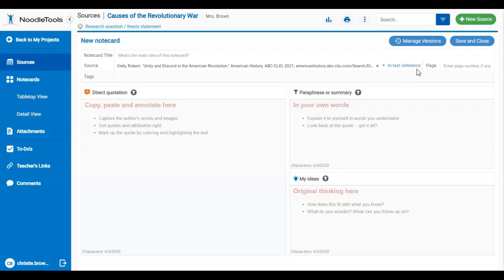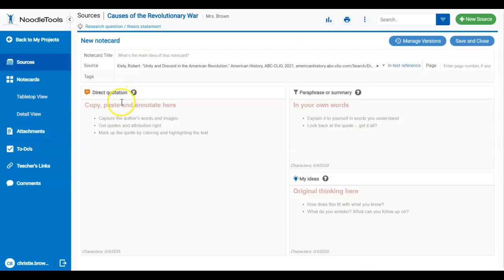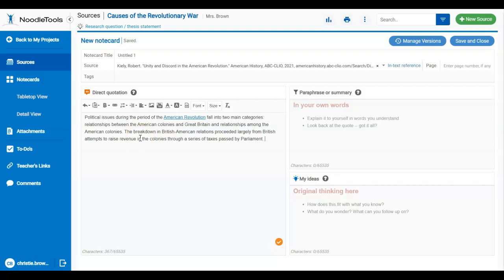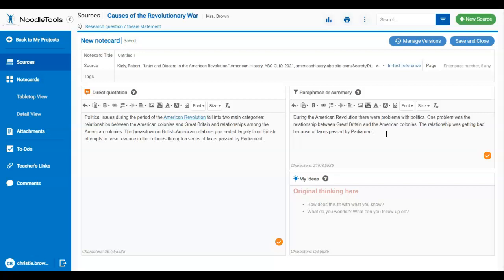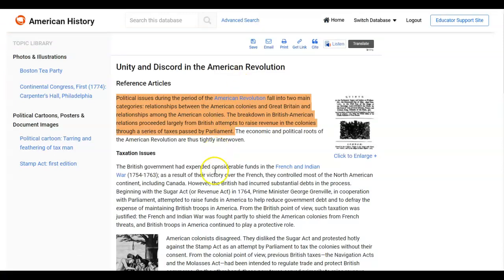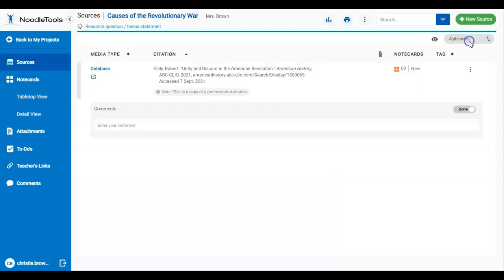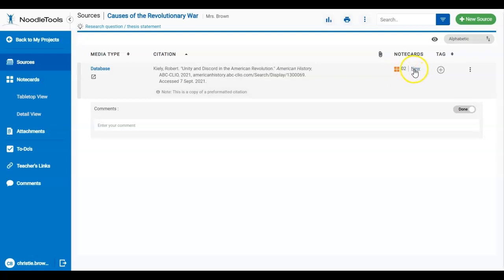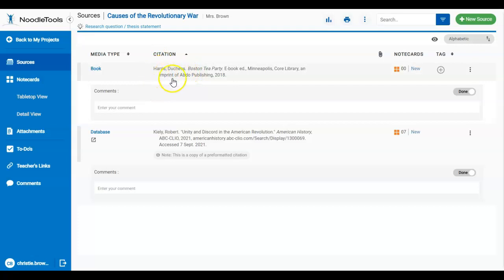NoodleTools: Creating Notecards